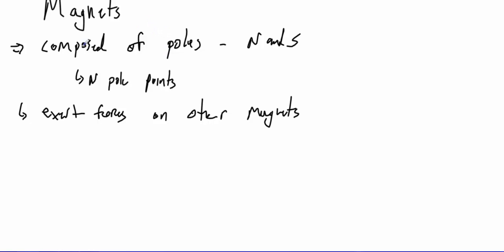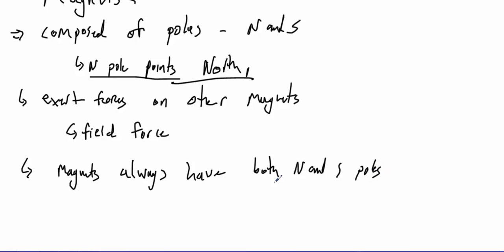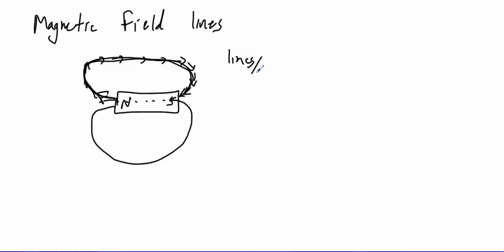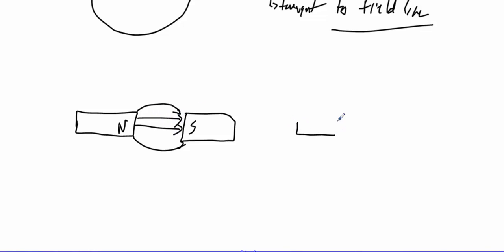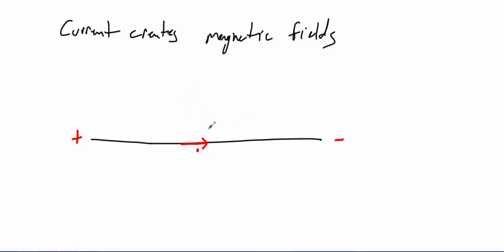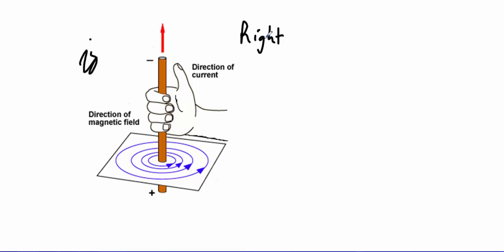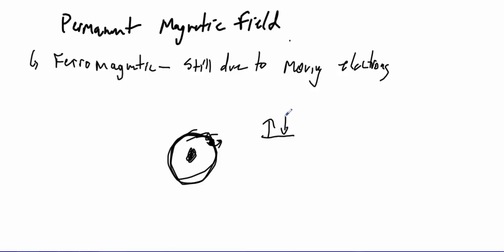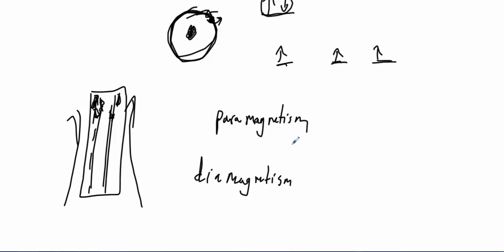7.1A Magnetic Fields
MAgnet fields of permanent magnets and straight wires